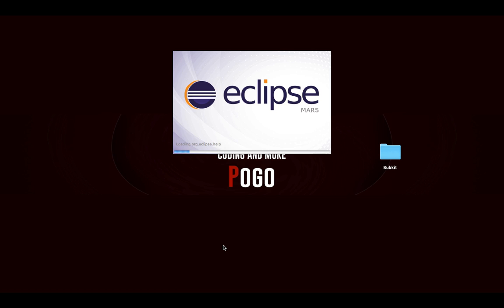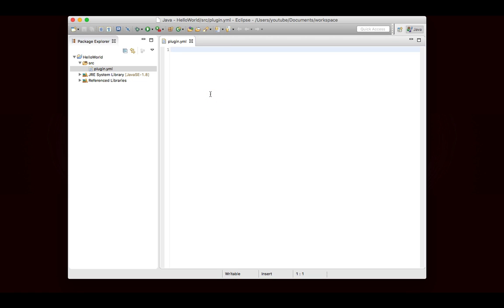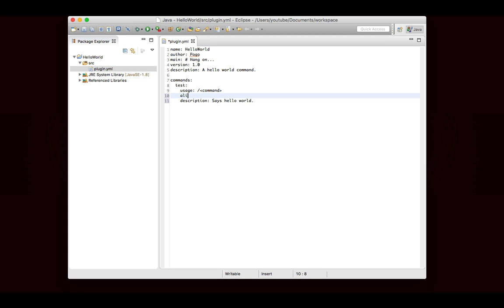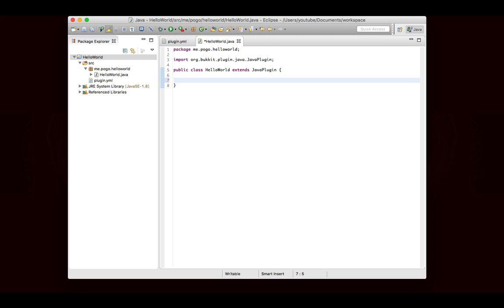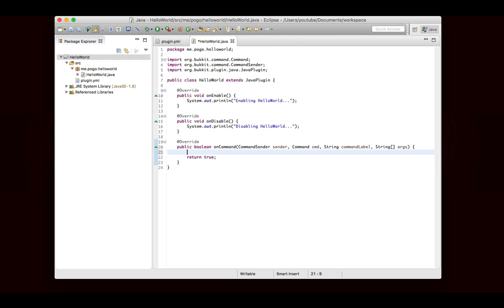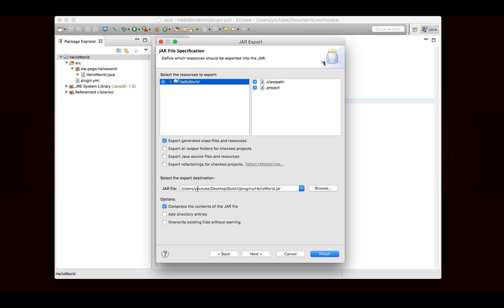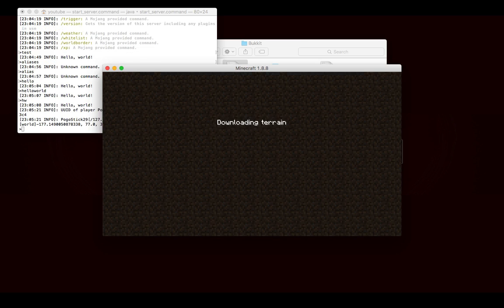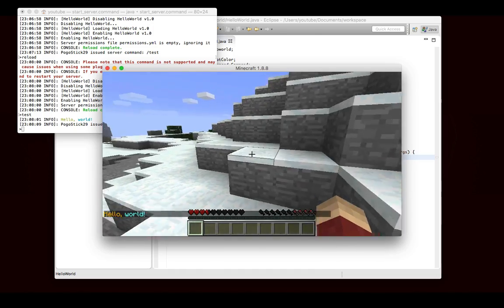2. Hello World Command – Bukkit Coding Remastered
In this episode, we write a basic hello world command. This is our first plugin!